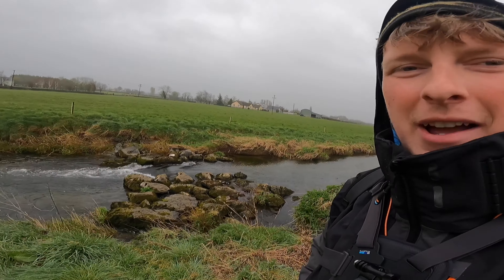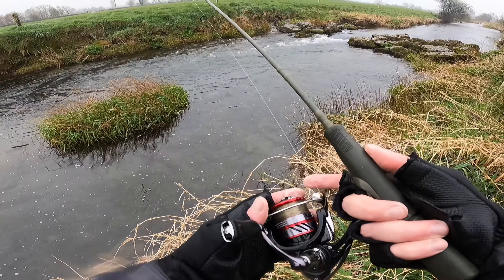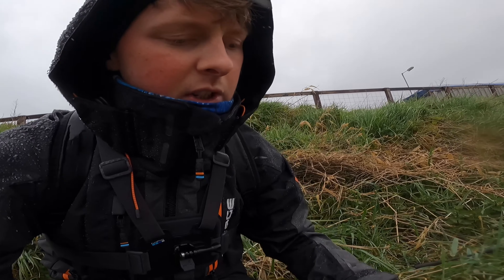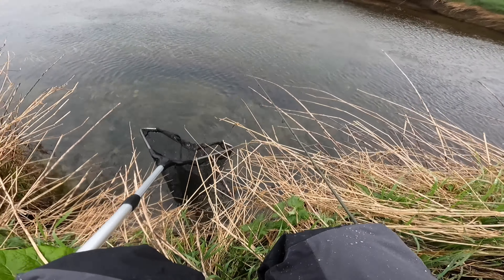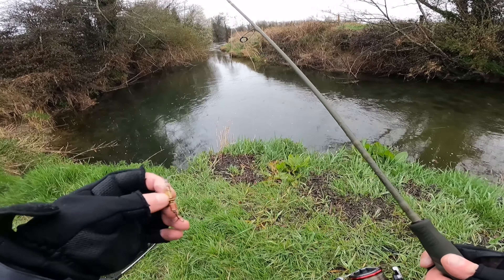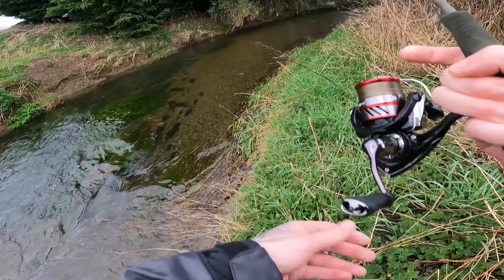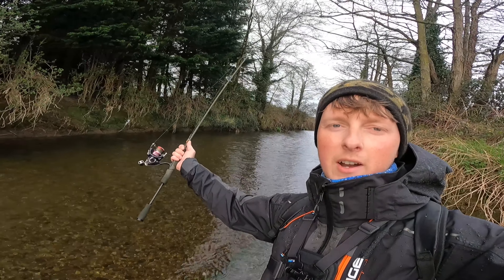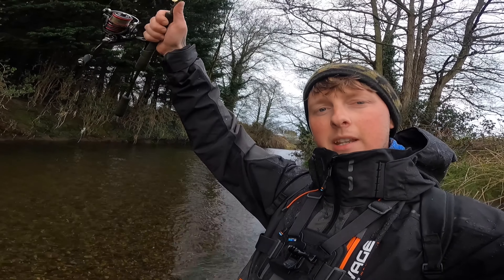How many wild trout can we catch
Hi everyone
Out for 2 hours after work in the rain doing some spinning for the wild brownies on the river!
A few fish landed and released, all on the mepps comet size 1 spinner.
Really fun on the light tackle
Tackle used -
Rod-sg4 0.5-5gram
Reel-daiwa ninja 1000
Line-maxima ultragreen 5lb
Swivel small
Leader-maxima fleuro 6lb
Lure clip
Mepps comet spinner size1
Senan